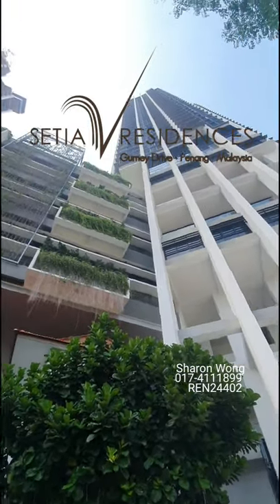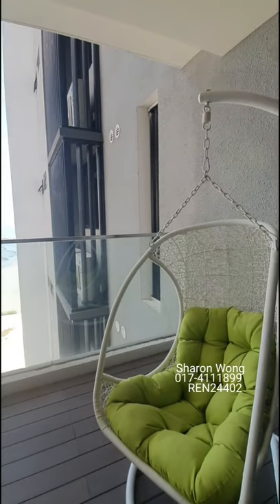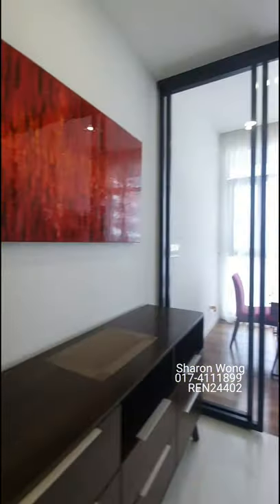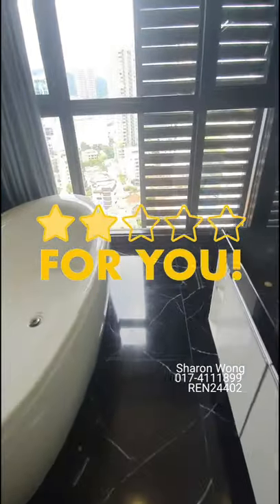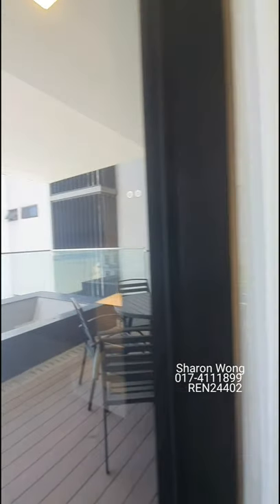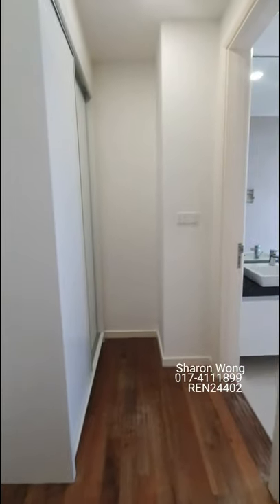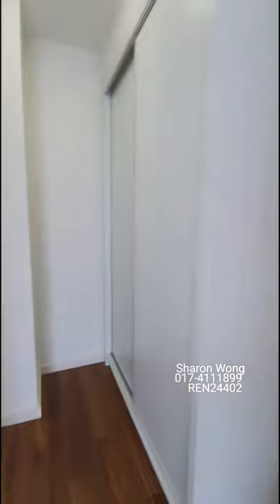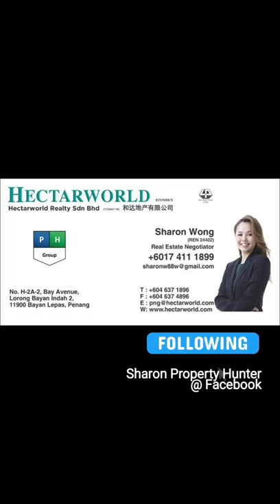Gurney Drive Penang Condominium For Rent Setia V Residence